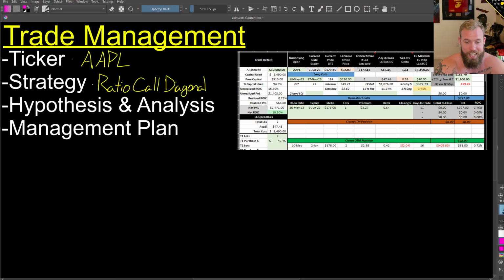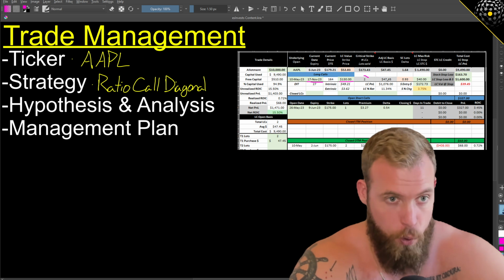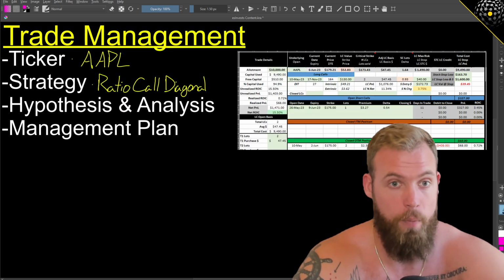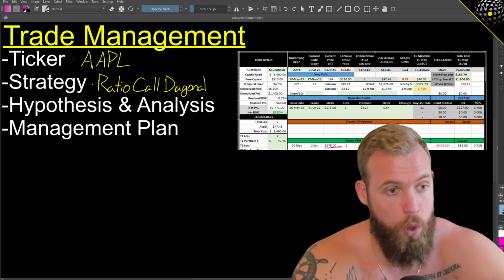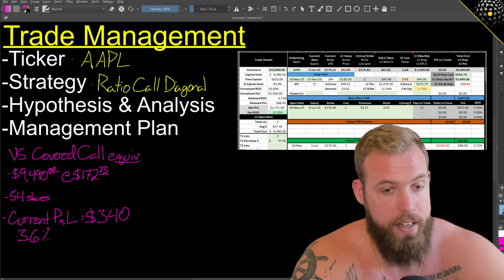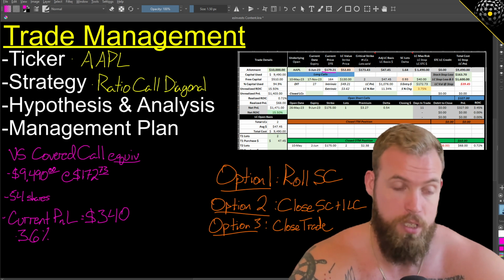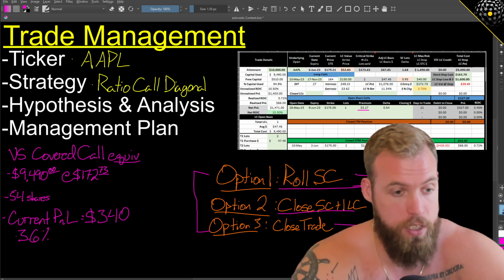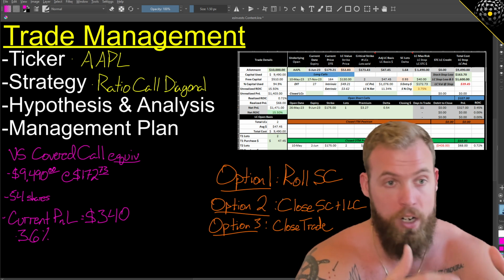Ratio Call Diagonal Options Trade in AAPL Explained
▬ ERIK'S READING LIST ▬▬▬▬▬▬▬
► Options as a Strategic Investment
► Secrets For Profiting in Bull and Bear Markets
► Positional Option Trading
► Option Trading: Pricing and Volatility Strategies
► The Book of 5 Rings
► Man's Search for Meaning
► Can't Hurt Me
► The Obstacle Is the Way
► Killing Lincoln

▬ ABOUT ERIK  ▬▬▬▬▬▬▬▬▬
My name is Erik, I'm a Marine veteran, options trader, and investor. I started trading in 2007 and have spent over 30,000 hours honing my skillset. Like many, I came from a single mom who struggled - yet I became a multi-millionaire in my early 30s.

I’ve no secret tricks or "easy money" strategies. I carefully studied, planned, tracked results, and optimized my performance - and I openly share my journey.

I built the Outlier Community to connect you with other driven people who are disinterested in average and focused on creating their optimal futures. It's a holistic community, centered on creating financial freedom and living a fulfilling life. From investing basics, options trading, stock market analysis, portfolio management to real estate investing, wealth development, psychology, discipline, fitness, etc. None of us find success solely on our own - here we create it together. Welcome to the Outliers!